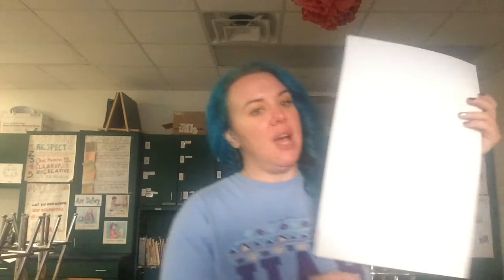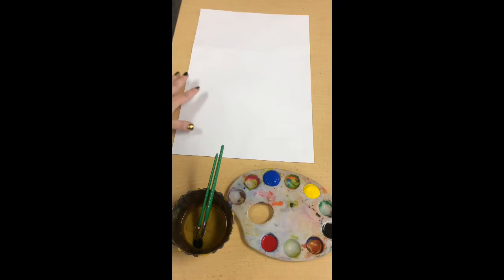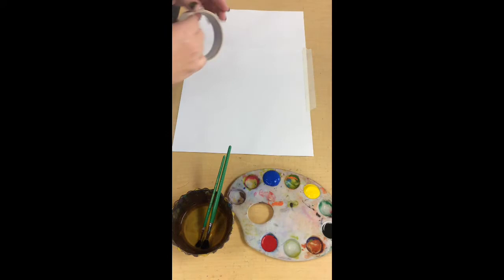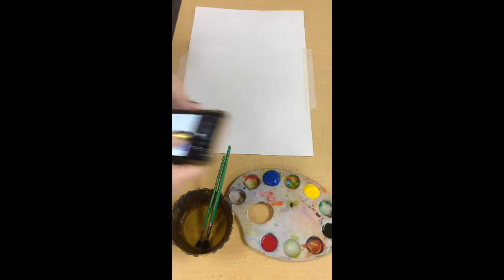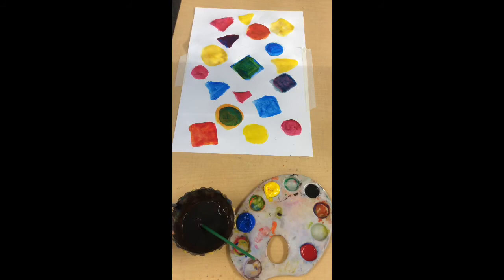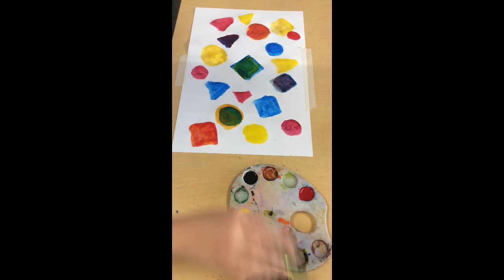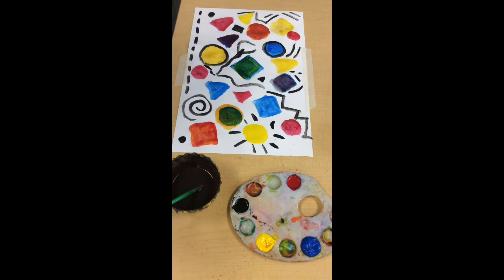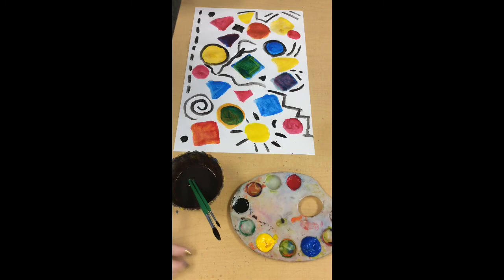Making shapes with blobs and outlines